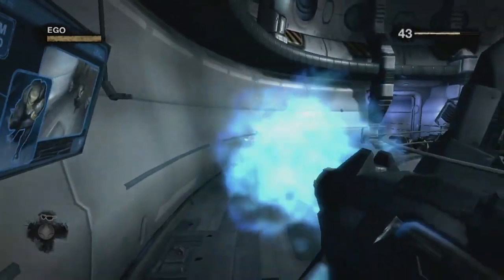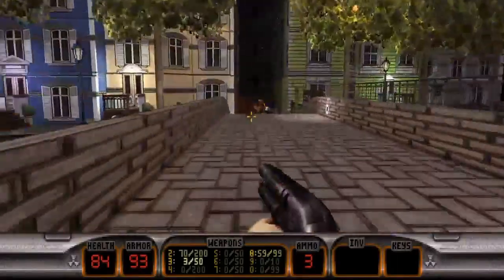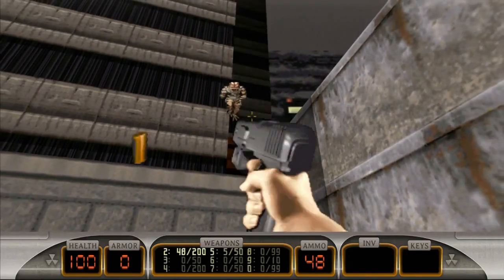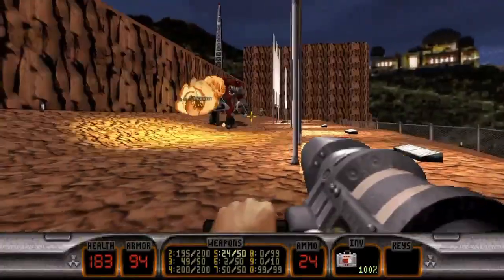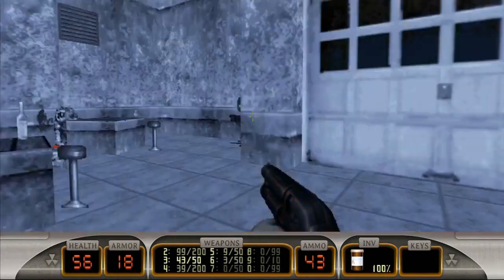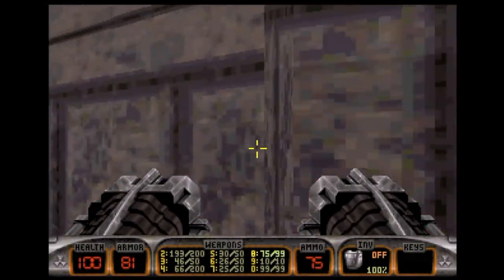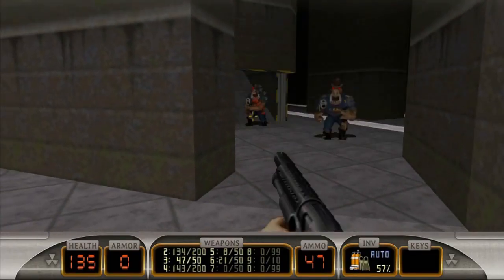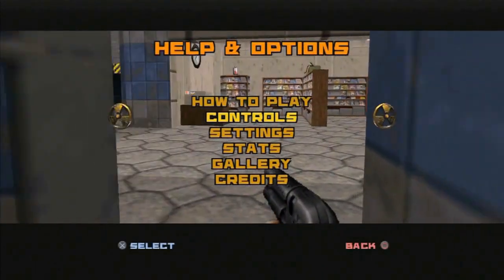Izanagi review duke nukem 3D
It has been since the end of 2015 since i review an old but it's time to kick ass and chew bubblegum, and i'm all out of gum. This was not intended to be uploaded to youtube on my birthday but here it is May 11. I also since it's my 28th birthday i want to review Duke 3D becuese next year it's the franchise 30th anniversary.